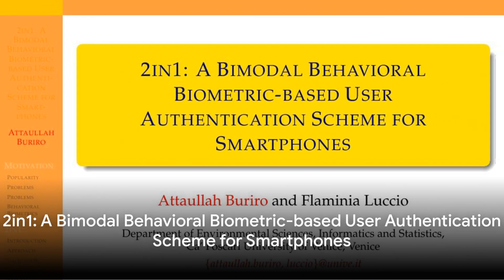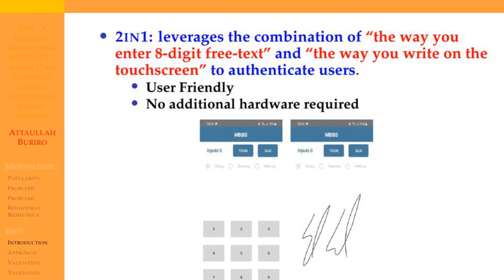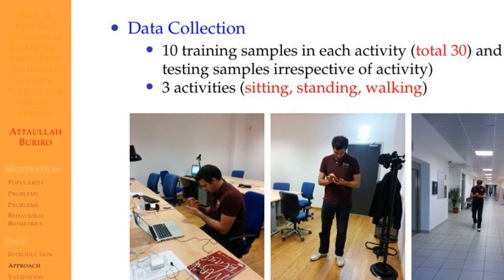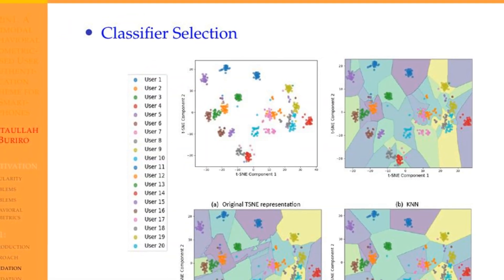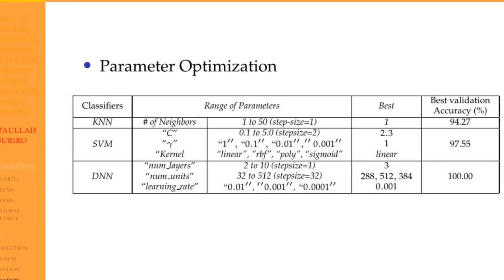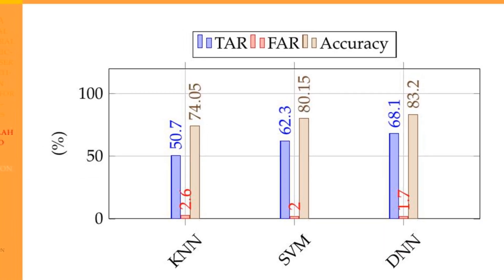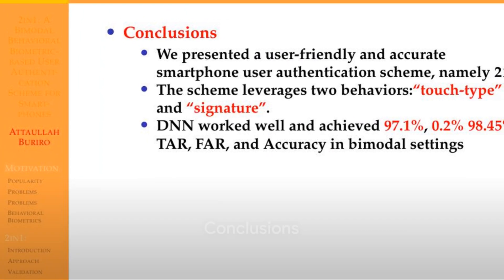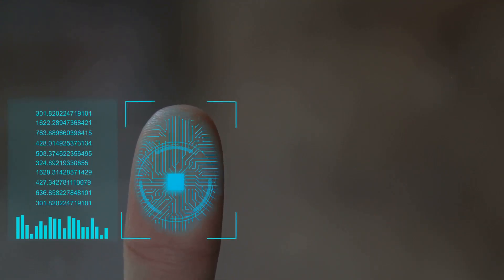2IN1: A Bimodal Behavioral Biometric-based User Authentication Scheme for Smartphones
This video introduces a bi-modal mechanism that leverages the way a smartphone user signs on the touchscreen and taps/enters any "text-independent" 8-digit numbers to authenticate their identity. Precisely, by extracting the trajectory of touch-points and touch-timing features during the enrollment stage, our scheme creates a digital identity of a user based on these behaviors. In the verification stage, our scheme compares the captured touch-points and touch-timing signatures with the digital identity of the user created during the enrollment stage. If the captured signatures match the digital identity within a certain tolerance, the user is authenticated. The choice of low-level events, such as signing on the screen and touch-typing, as biometric modalities make our scheme easier to implement and adapt. We evaluated our approach using multiple classifiers, i.e., K-Nearest Neighbor, Support Vector Machine, and Deep Neural Network, and achieved a high True Acceptance Rate of 97.1% with a low False Acceptance Rate of just 0.2%, and an accuracy of 98.45% on a dataset of 20 volunteers. These results prove our scheme accurate in verifying the identity of users while also maintaining a low rate of false acceptance of unauthorized users.